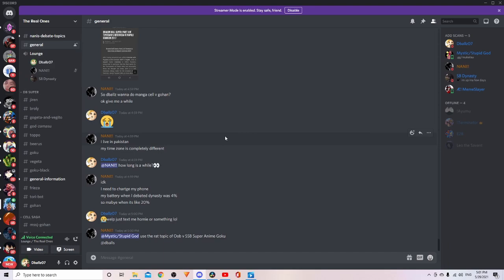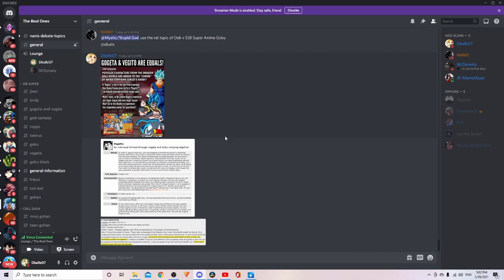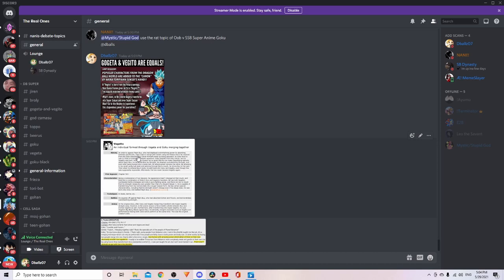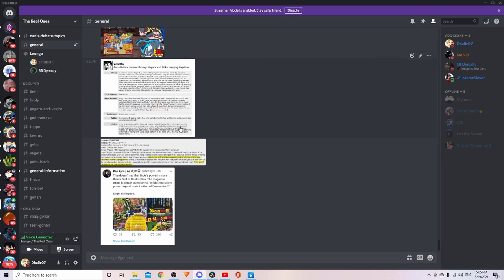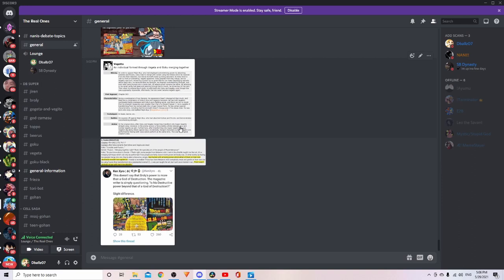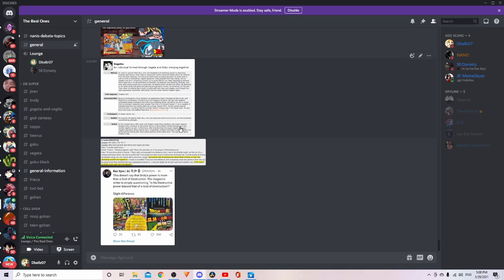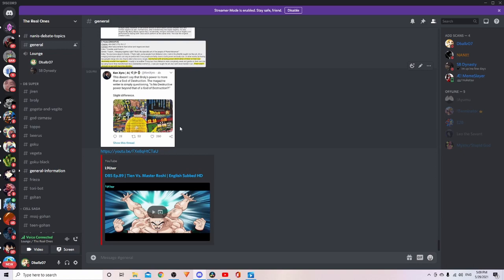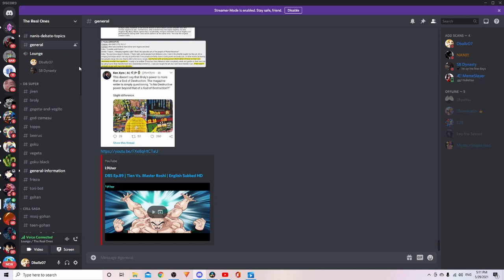Trying a diff Broly argument for Broly Vs Jiren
Here's a diff argument for this topic that I think is valid. Hope yall enjoy